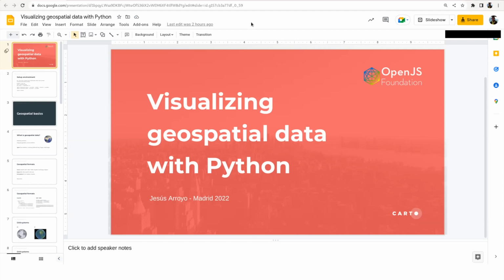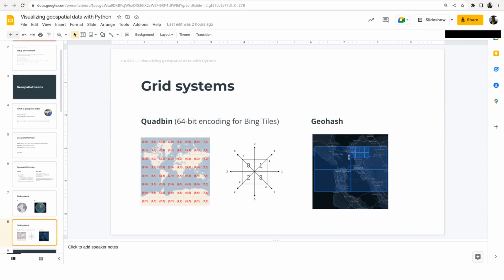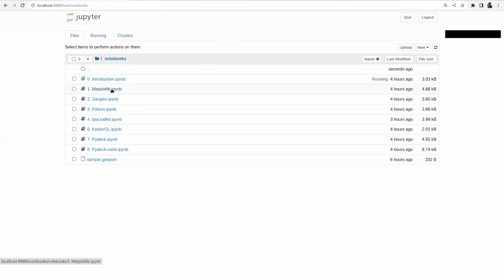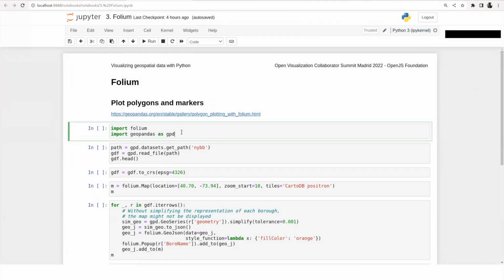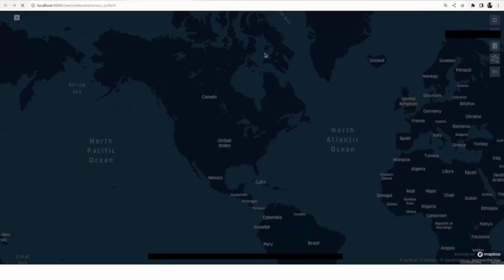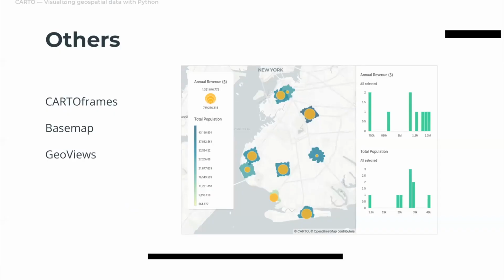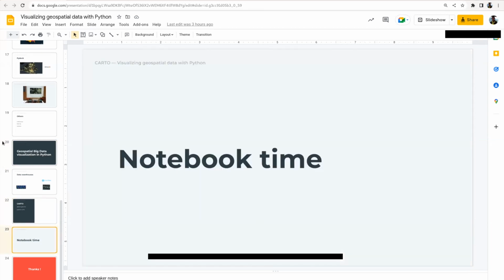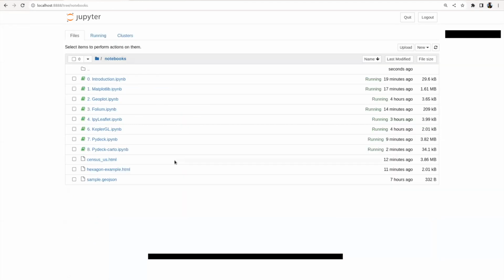Workshop Visualizing geospatial data with Python